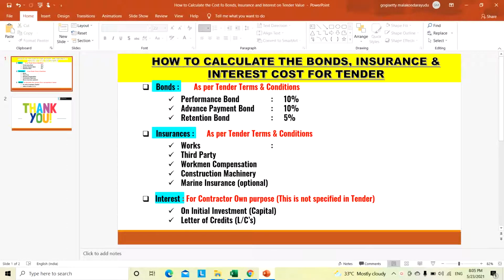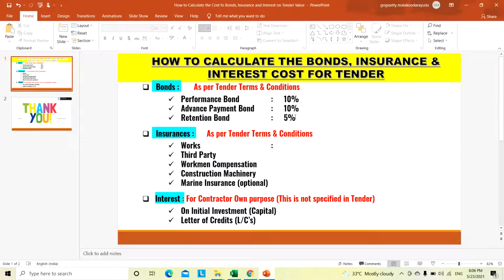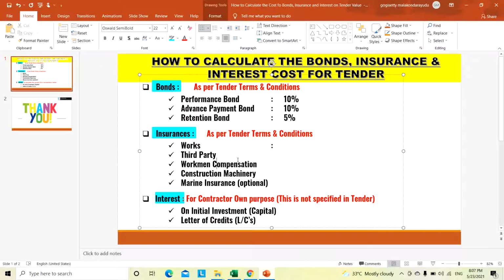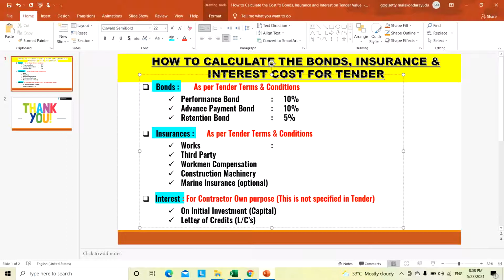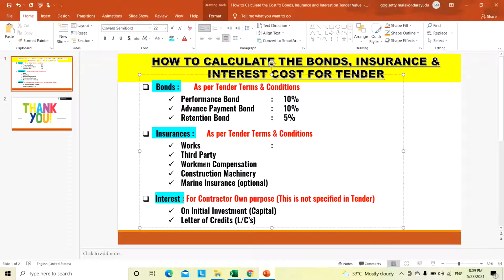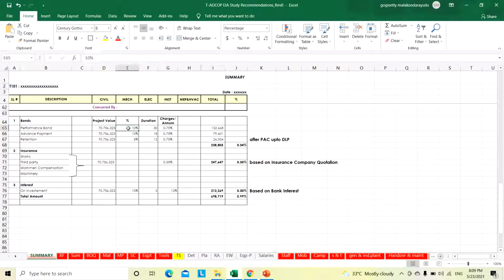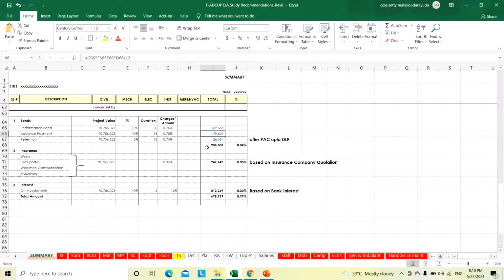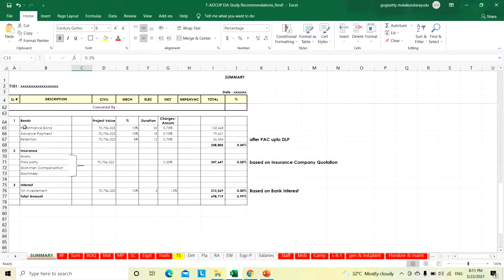How to Calculate the Cost for Bonds, Insurance and Interest on Tender Value | English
RICS qualified Chartered Quantity Surveyor having with 25+ years of multinational experience in all aspects of Quantity Surveying, Cost Estimation, Procurement, Contract Administration and Budgeting in Oil & Gas, Buildings & Structures and Infrastructure Sector’s.
This Video consists of facts related to Civil Estimation and Execution based on my own experience. Hence those are purely my own opinions. I have no intention to discriminate or insult other persons or products in any manner.